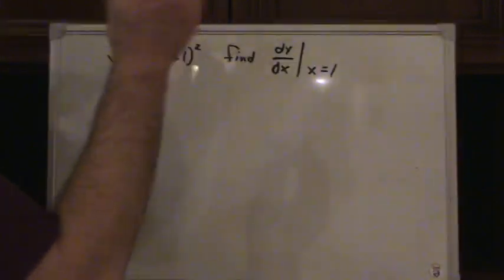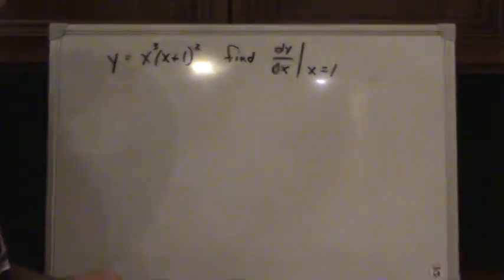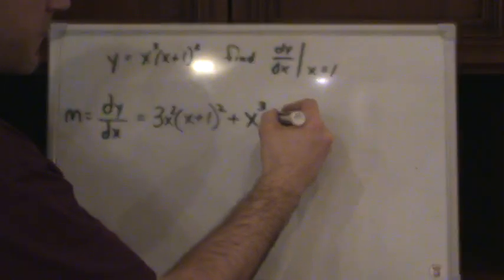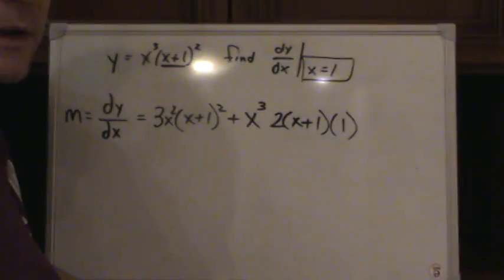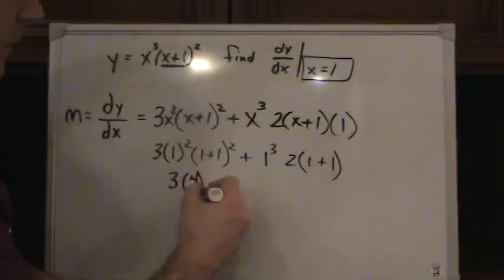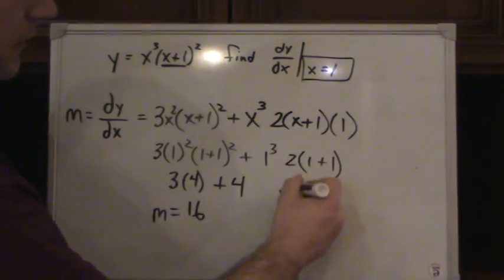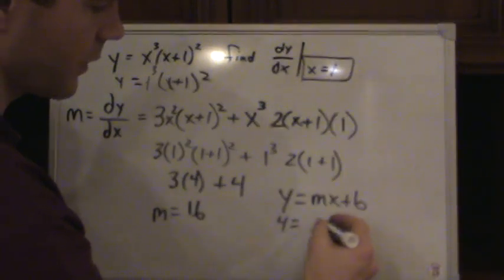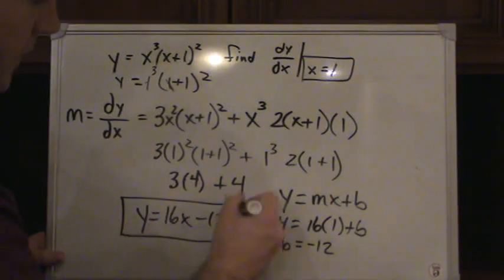Slope and equation of a tangent line 2